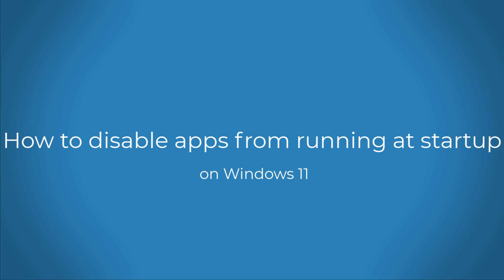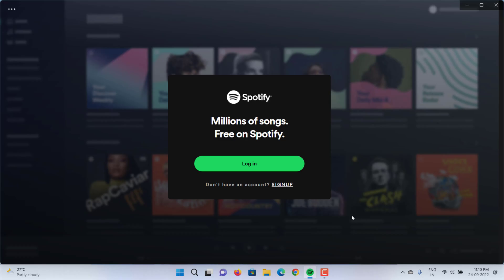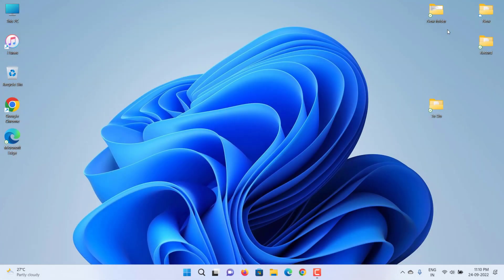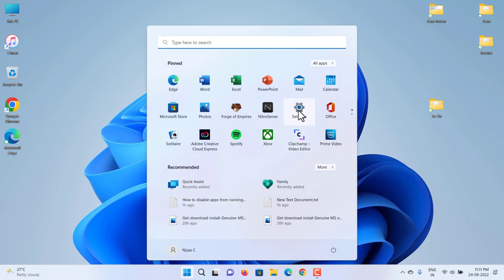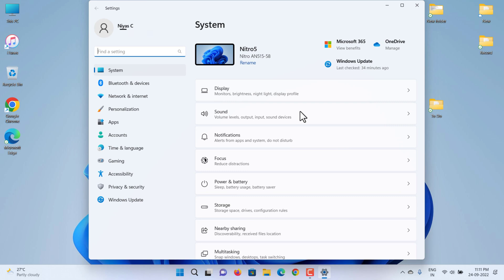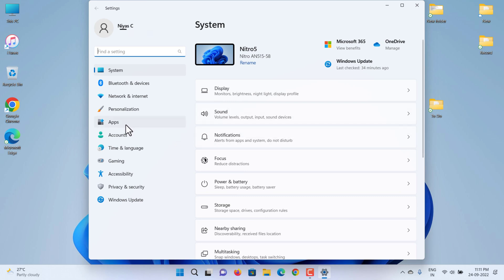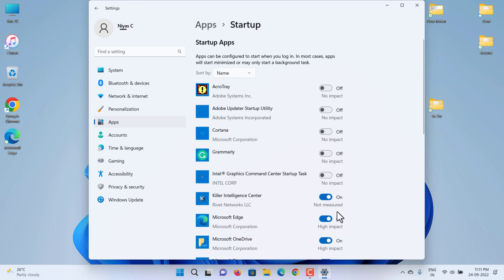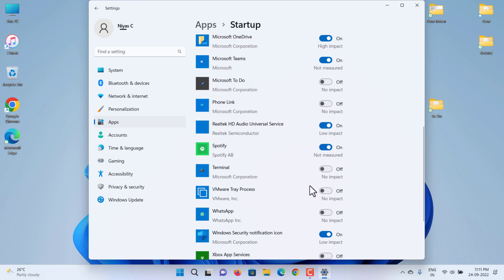How to Disable Startup Programs in Windows 11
How to disable apps from running at startup on Windows 11.
some apps automatically launch every time you start Windows 11? Here's the fix

To disable apps from running at startup on Windows 11, use these steps:
Open Settings.
Click on Apps.
Click the Startup page on the right side.
Turn off the toggle switch to disable an app from launching at startup.
Once you complete the steps, the app will no longer start automatically as you sign into your Windows 11 account.

stop apps from opening on startup Windows
choose what programs run at Startup
turn off apps running in the background
How to stop Messenger from opening on startup Windows 11
Windows 11 startup apps not showing
How to Stop Spotify from Opening on Startup on Windows 11